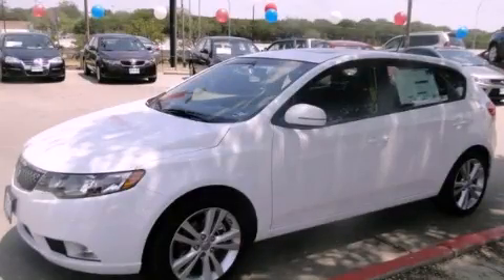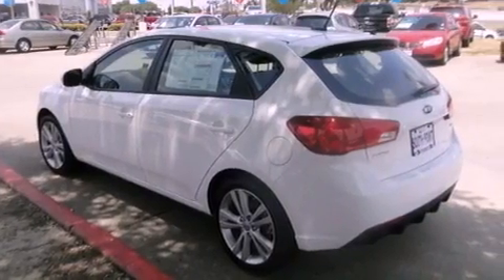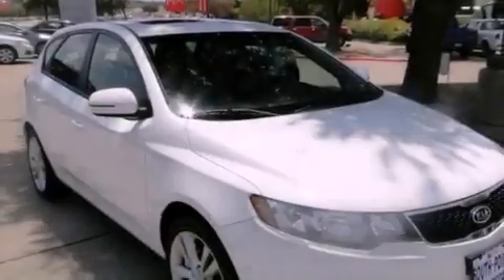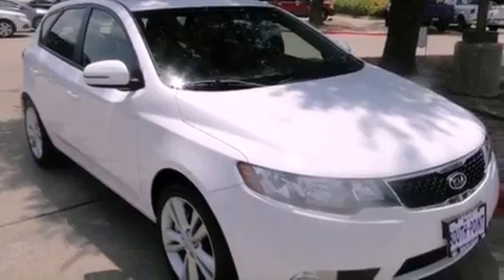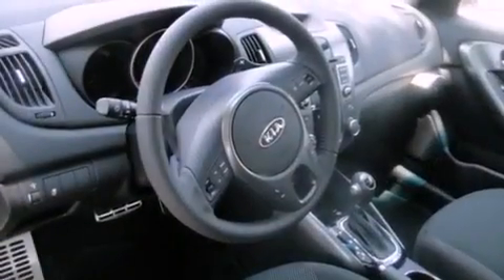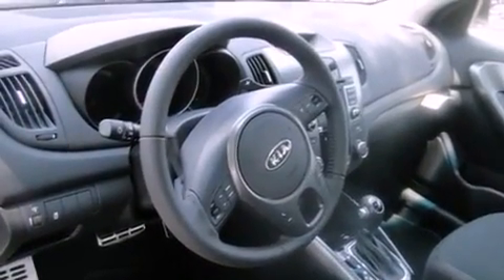2012 Kia Forte 5-Door Austin TX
We are proud to present this 2012 Kia Forte 5-Door .

 Year : 2012
 Make : Kia
 Model : Forte 5-Door
 Engine : 2.4L CVVT DOHC MPFI 16-valve I4 engine
 Trans . : Unspecified
 Exterior : White

 Interior : Black

 5306 South I H 35

 2012 Kia Forte 5-Door Austin TX